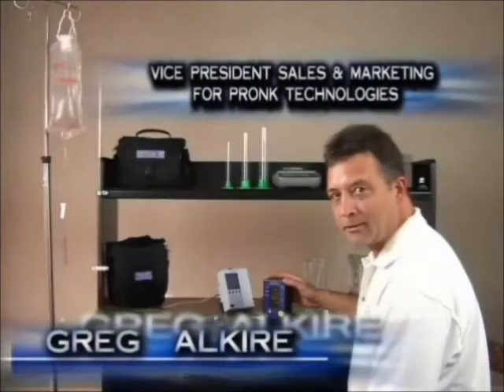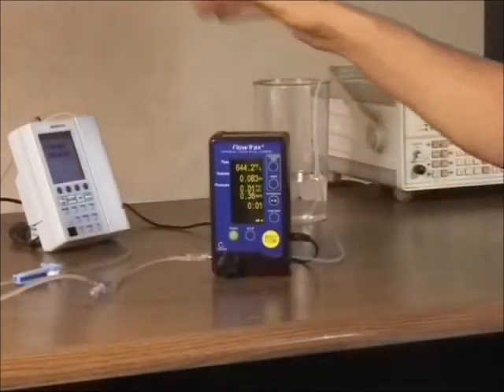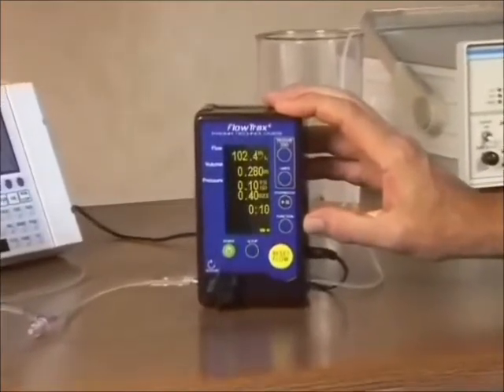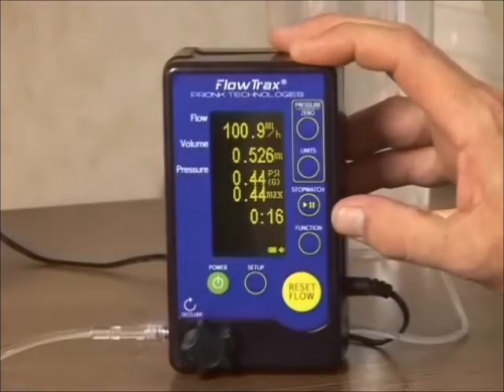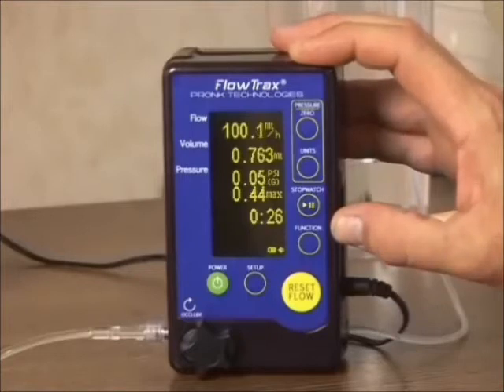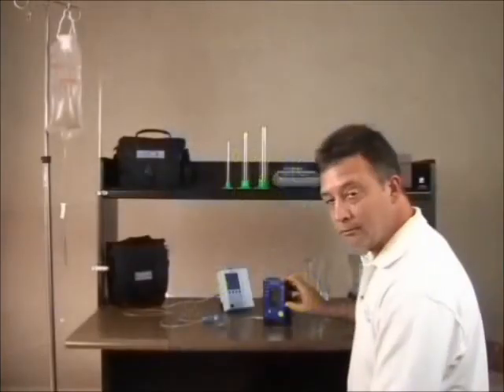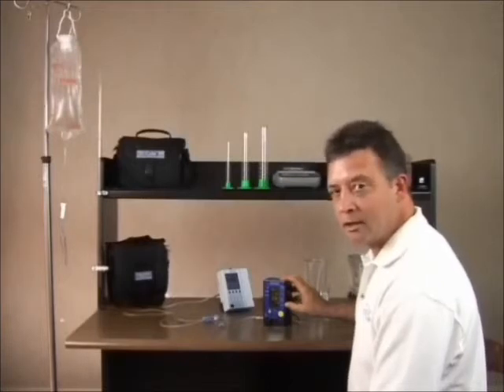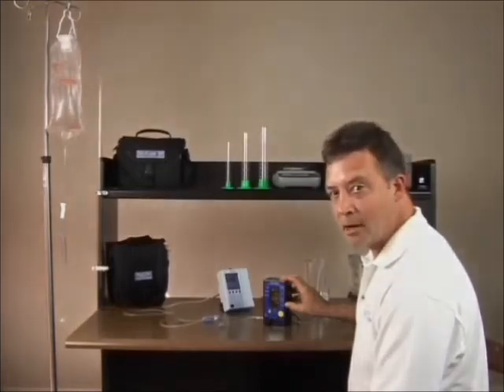FlowTrax® Infusion Pump Analyzer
Pronk Technologies has launched the first palm size Infusion Pump Analyzer. Infusion pumps can now be tested for Flow Rate and Volume performance in (3) minutes or less within a 1% accuracy using FlowTrax's patent pending flow tracking technology. It also has the ability to perform occlusion testing with its integrated pressure meter.

FlowTrax™ is also the first multi-function Infusion Pump Analyzer. A 4-in-1 test device eliminating the need to carry a separate infusion pump tester, Pressure Meter, Temperature Meter and Timer.